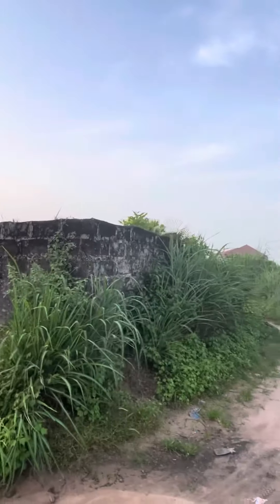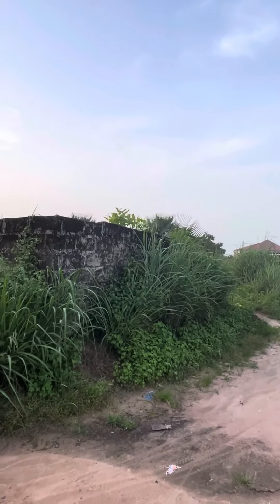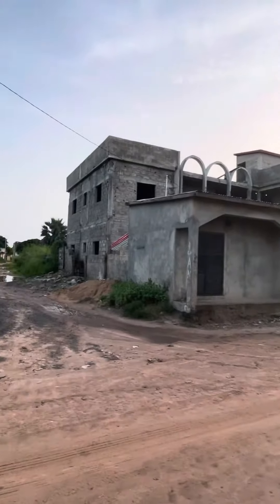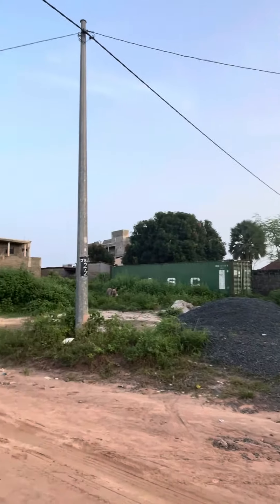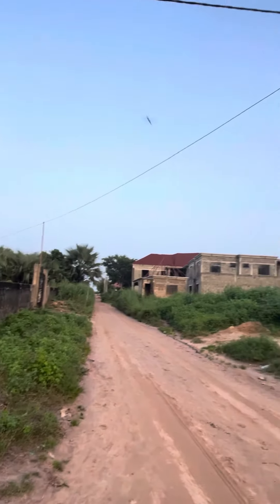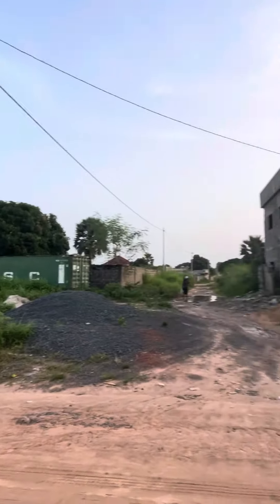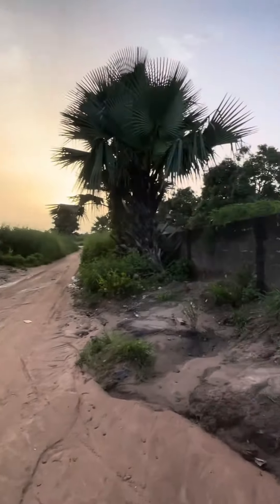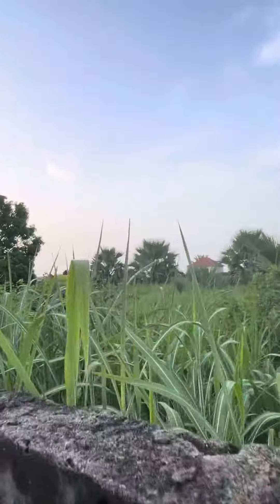A property for sale at Jabang 50mtre from highway exactly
The best Property at JABANG .  The property is locate at JABANG near to Naweac. 2 minutes drive from Dalaba- and few minutes walk to the first petrol ⛽️ station ( Castel)

The distance : from the main highway is 50mtrs exactly. There is light and water 💦
The land ( empty) it’s fence as you can see in the video . The land is lease

Dimensions/ sizes : 20mx 24mtrs nothing more . If you want to have a free mind , try move at inches to buy a piece of land from me .  You will experience the difference from the others Agent’s . Your mind will be at peace you will never hear on earth 🌍. There is an issue.
Asking price : GMD 2 million
The best agent/ broker in the Gambia

What’s your offer?